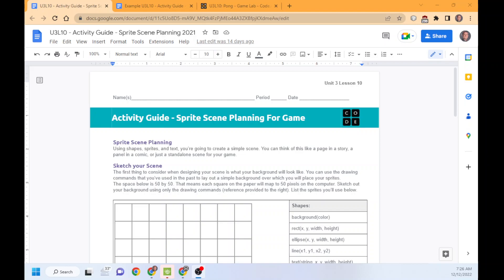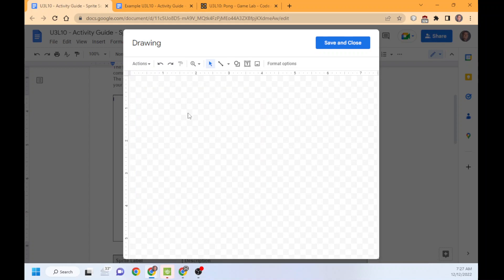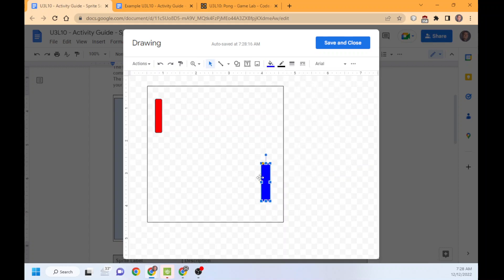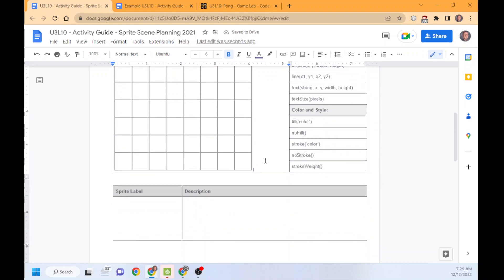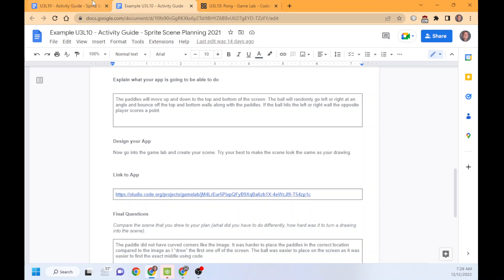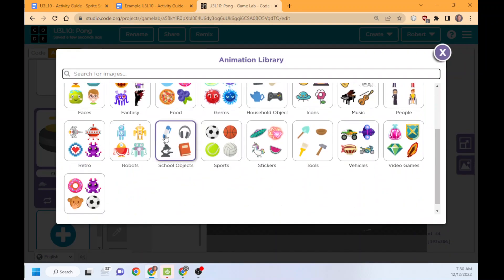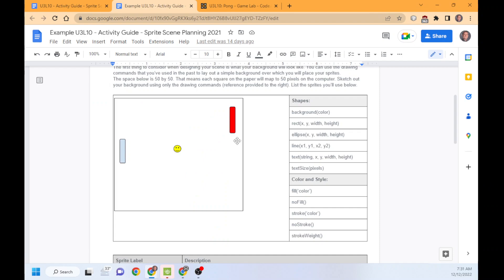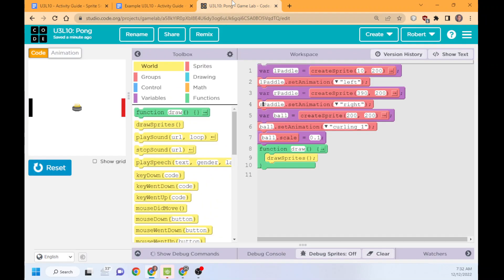Game Design - Lesson 10 - Sprite Scene Project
This is the first project for the Game Design Course. This project gets students thinking about the design process and then has them create their scene in Game Lab. (it has been modified from the original task).

Follow the directions to complete the project successfully.